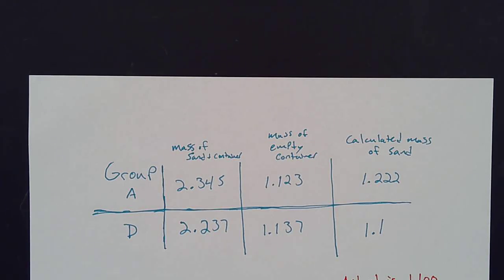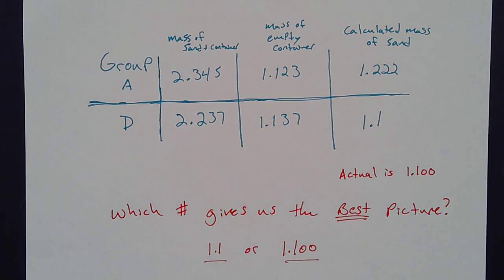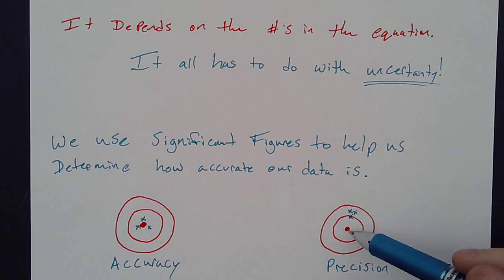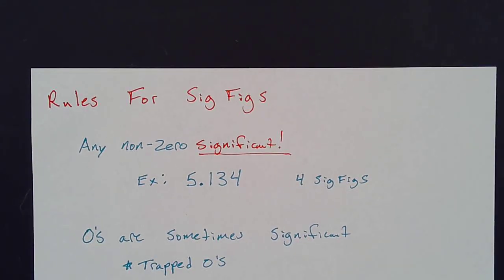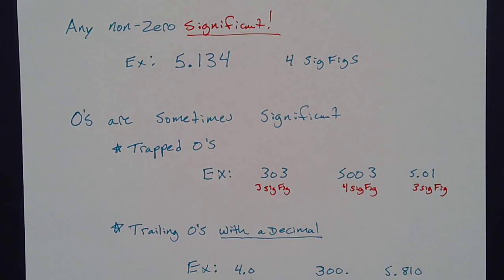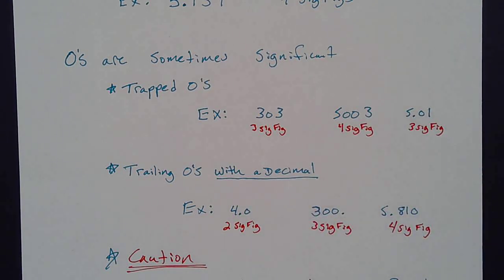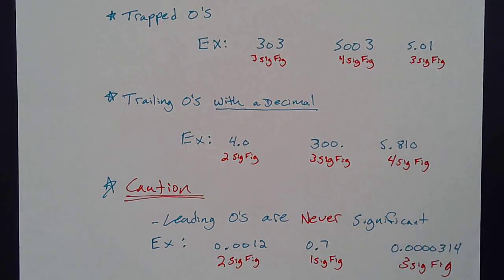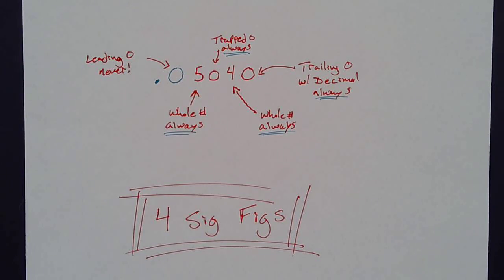Identifying Sig Figs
In science, we use something called "significant figures" to ensure our measurements are accurate. Think of them as the important numbers in a measurement that help us see the whole picture. Here are some rules to remember: whole numbers (e.g., 1, 2, 3... up to 9), trapped 0's (e.g., 0s between 1 and 9, like 205), and trailing 0's after a decimal point (e.g., 2.30) are always significant. Following these rules ensures our results are reliable and helps us understand the details of our experiments clearly.